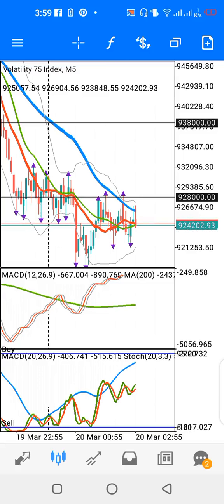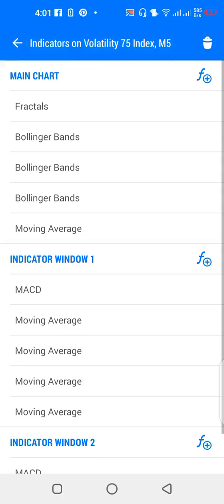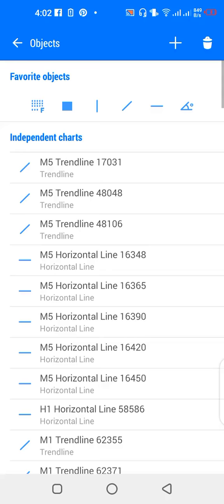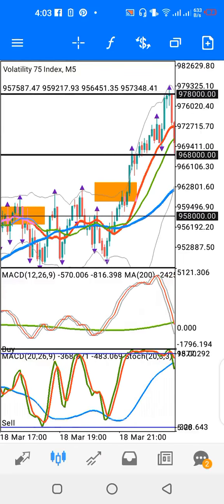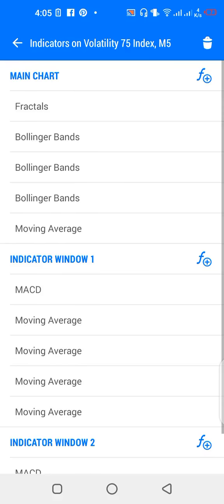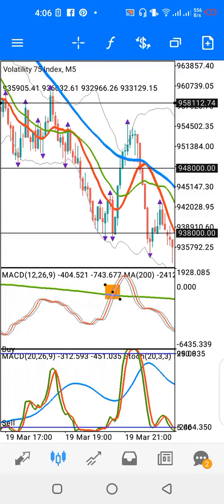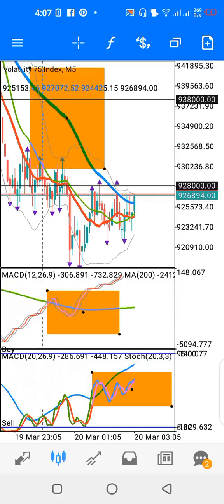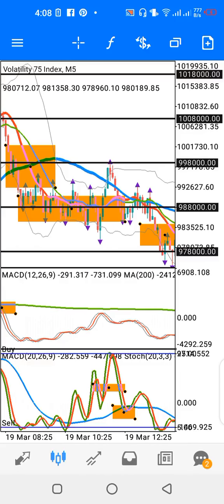VIX EASY TO USE STRATEGY FOR **V75 (PART 2)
day trading,
day trading strategies,
stock trading,
scalping strategy,
forex scalping,
scalping tutorial,
3 ema scalping strategy